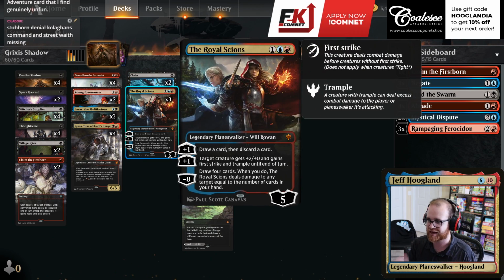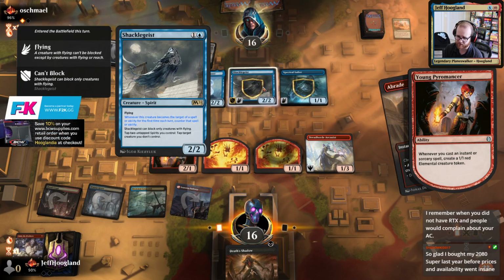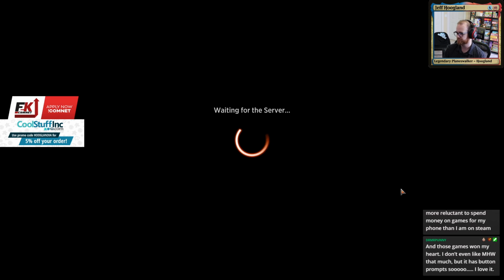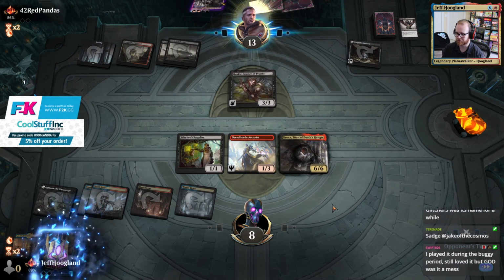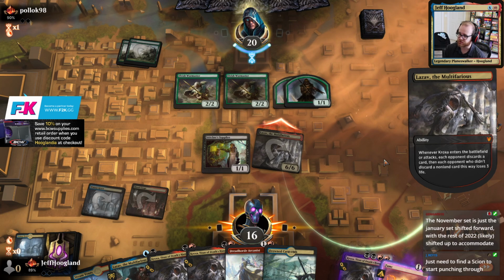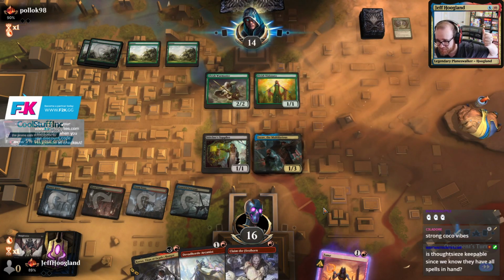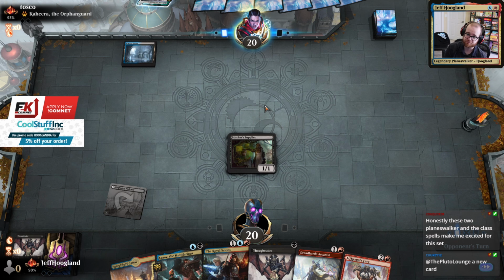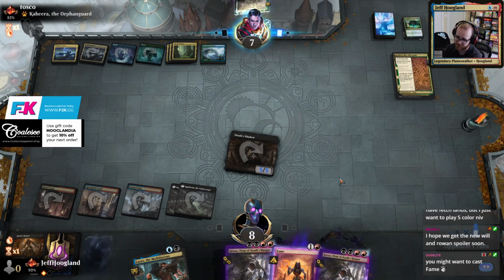Grixis Shadow - Historic Magic Arena Deck - March 22nd, 2021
Deck
4 Death's Shadow (WWK) 57
3 Spirebluff Canal (KLR) 286
4 Kroxa, Titan of Death's Hunger (THB) 221
3 Blightstep Pathway (KHM) 252
3 Lazav, the Multifarious (GRN) 184
3 Agadeem's Awakening (ZNR) 90
4 Stitcher's Supplier (M19) 121
4 Thoughtseize (AKR) 127
2 Spark Harvest (WAR) 105
2 Claim the Firstborn (ELD) 118
2 Village Rites (M21) 126
4 Dreadhorde Arcanist (WAR) 125
2 Young Pyromancer (JMP) 372
2 Claim /// Fame (AKR) 229
3 The Royal Scions (ELD) 199
4 Watery Grave (GRN) 259
4 Blood Crypt (RNA) 245
4 Steam Vents (GRN) 257
1 Dragonskull Summit (XLN) 252
1 Drowned Catacomb (XLN) 253
1 Kazuul's Fury (ZNR) 146

Sideboard
1 Claim the Firstborn (ELD) 118
3 Negate (RIX) 44
4 Abrade (AKR) 136
2 Feed the Swarm (ZNR) 102
3 Rampaging Ferocidon (XLN) 154
2 Mystical Dispute (ELD) 58